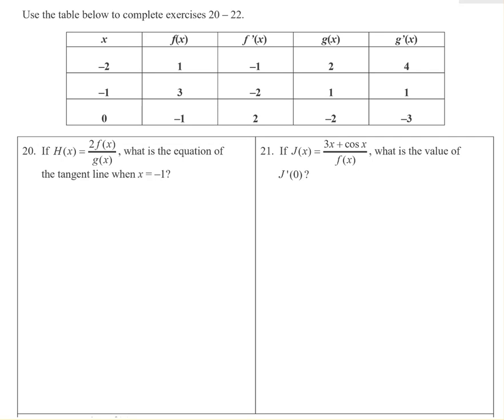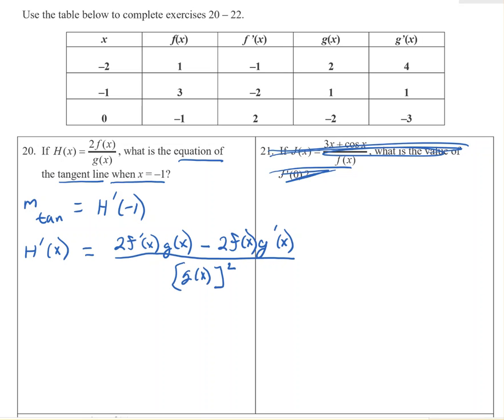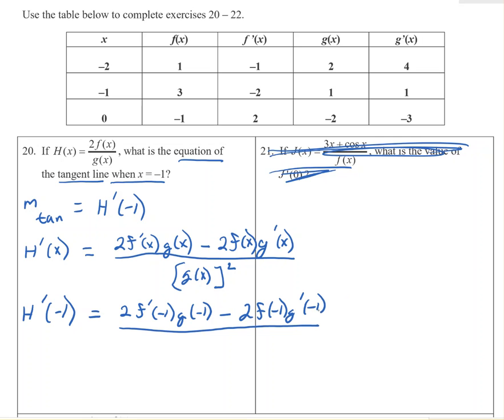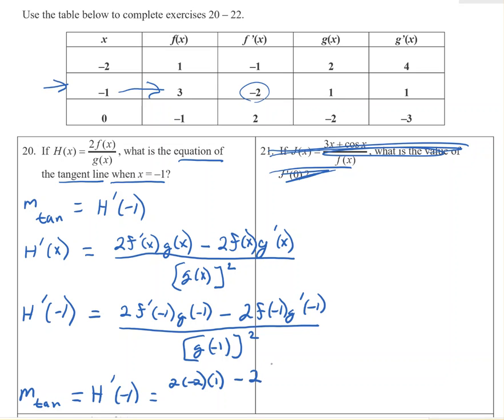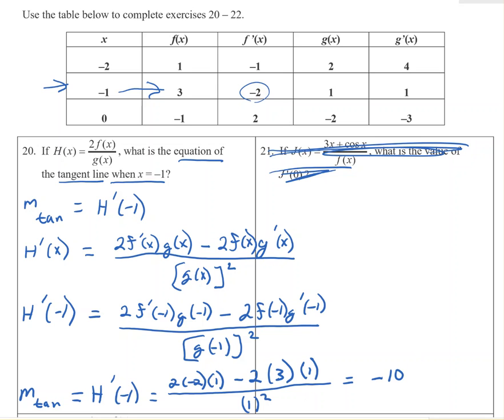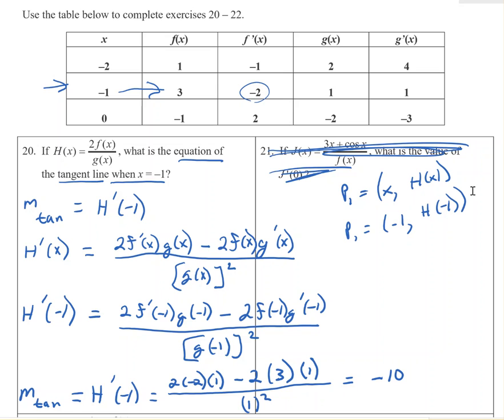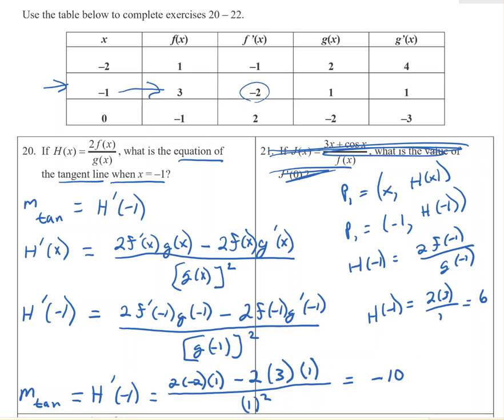8 Quotient Rule